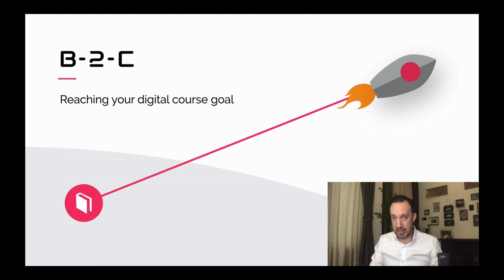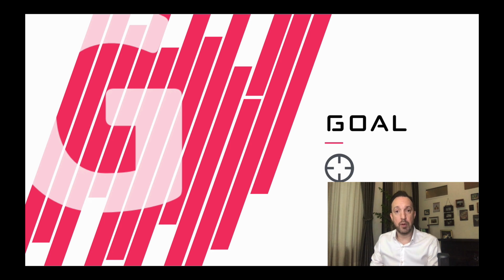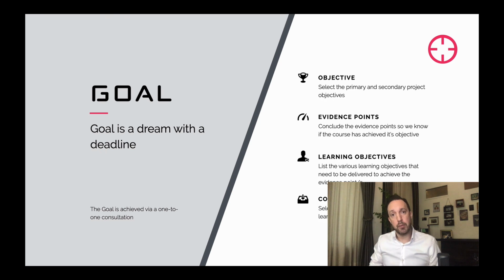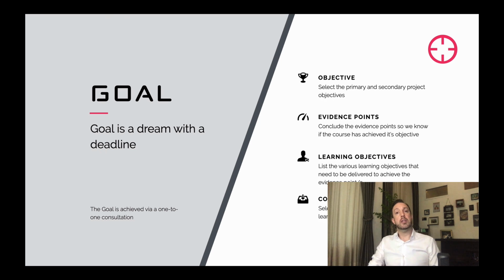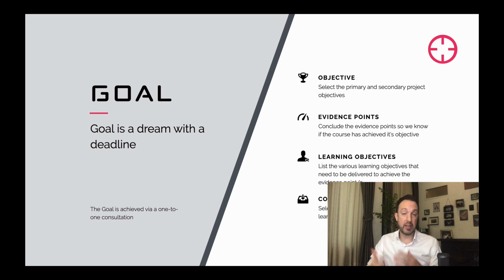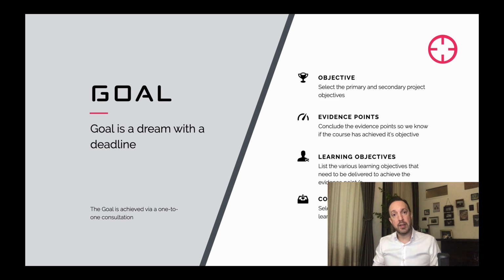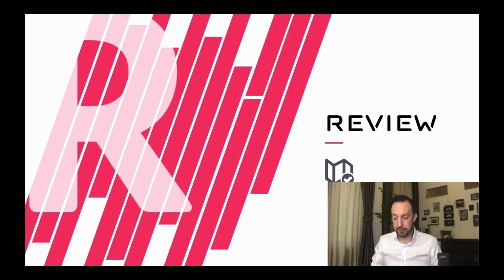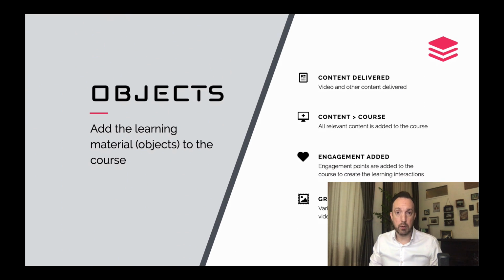The Book-to-Course (B2C) - Process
The process of productising your book into a commercial digital course